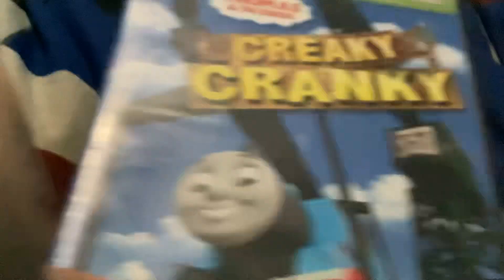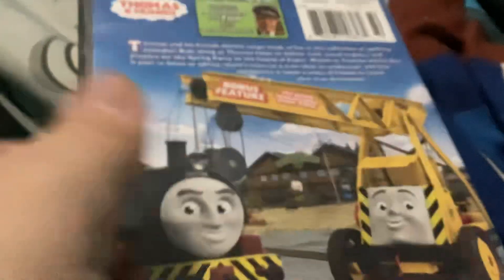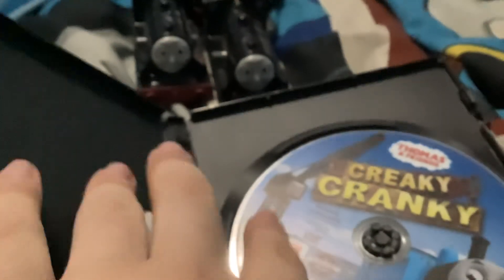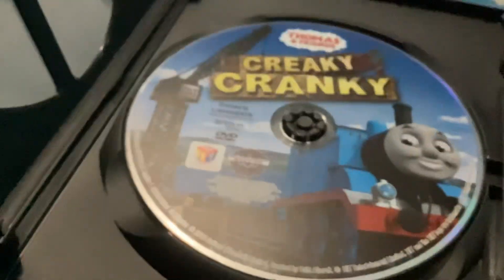Toy/DVD Update 9-15-2024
I got Those Off Amazon